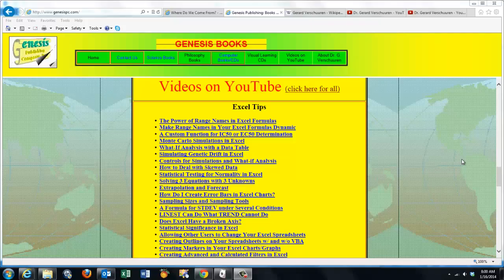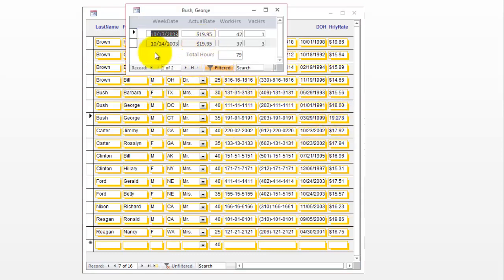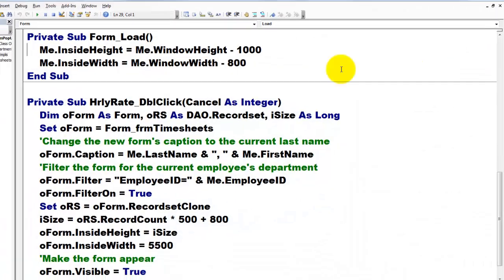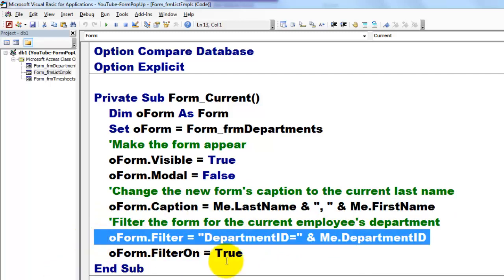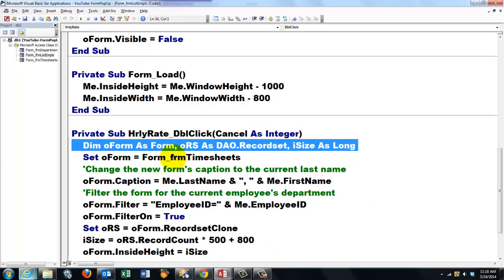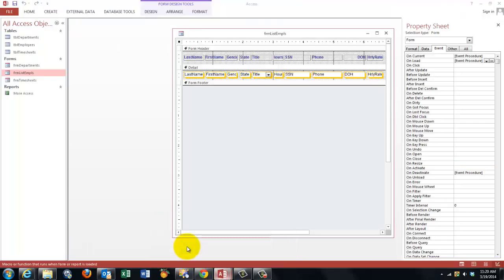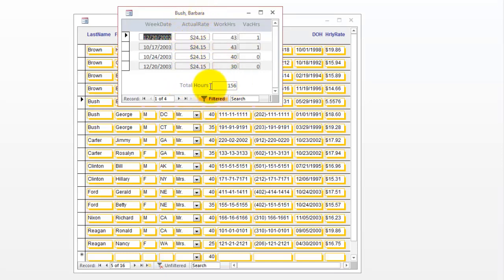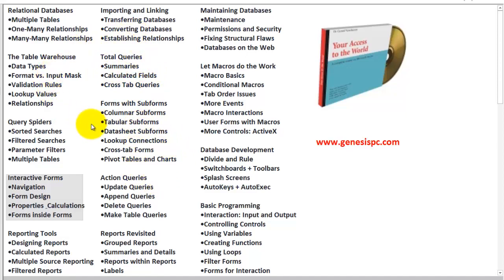Let Forms Popup with Access VBA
When you work with records in an Access form, you may want corresponding information from other tables temporarily pop up. VBA can do so for you at the right moment.